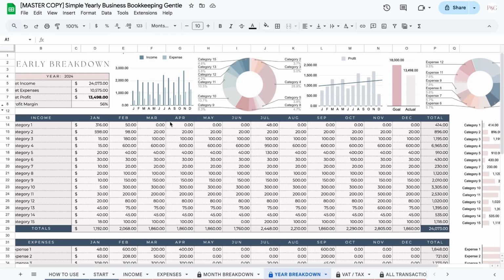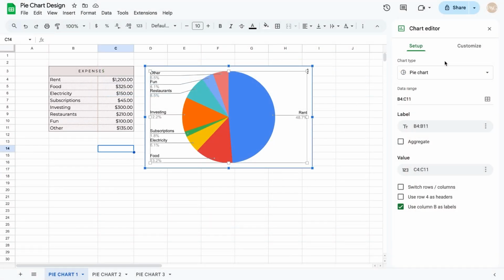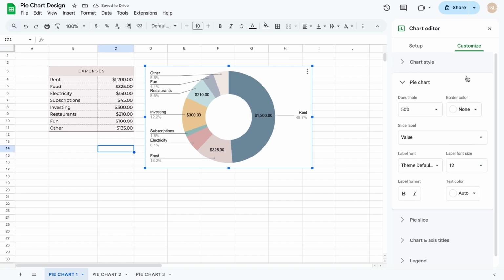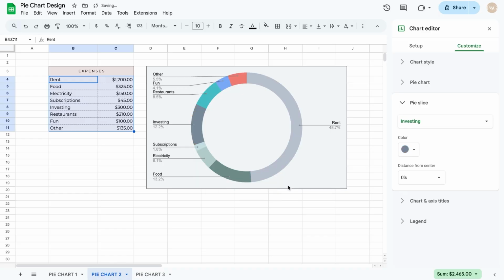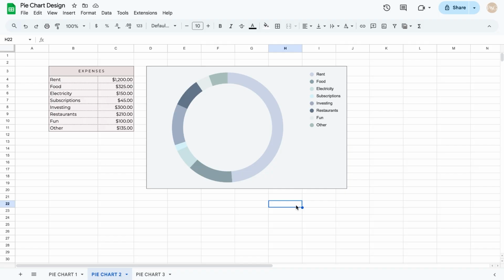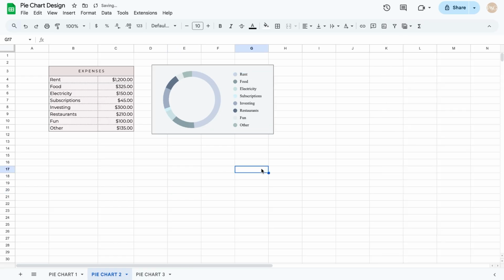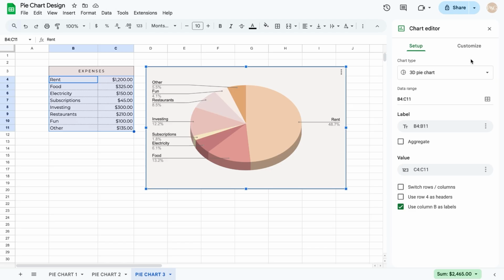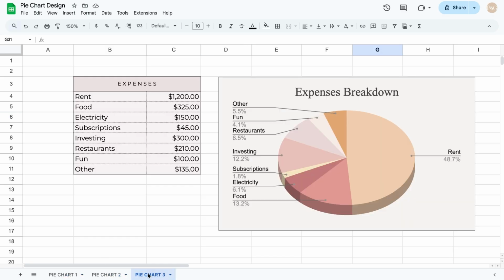One Pie Chart, Three Stunning Designs (in Google Sheets)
Have you ever wanted to design beautiful pie charts in Google Sheets? In this video, I show you how you can customize ONE pie chart in THREE different ways! Learn how to create aesthetic charts that become visual assets to your spreadsheets rather than clunky distractions.

🎨 If you want more Google Sheets design tips, stick around as I share Google Sheets tips that I have learned in my 2+ years as a professional spreadsheet creator!

📦 RESOURCES MENTIONED

🕓 TIMESTAMPS:

0:00 - Introduction
0:30 - Pie Chart 1
3:41 - Pie Chart 2
7:50 - Pie Chart 3

My name is Leah, and I’m the creator over at Palm & Grace Designs, a spreadsheet shop with dozens of hand-crafted templates! Since launching over 2 years ago, I’ve sold over 10,000 spreadsheet templates to hundreds of happy customers.

On this channel, I share Google Sheets tips that I’ve learned through creating and selling spreadsheets to help you create spreadsheets that are not only functional, but beautiful.